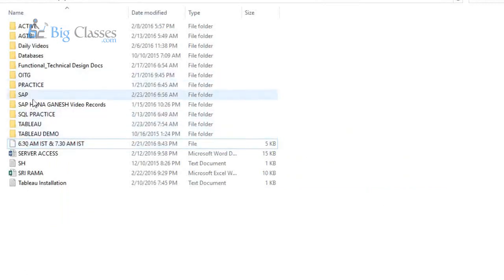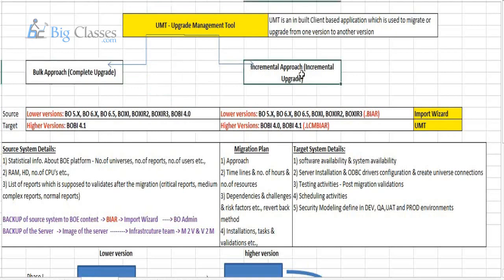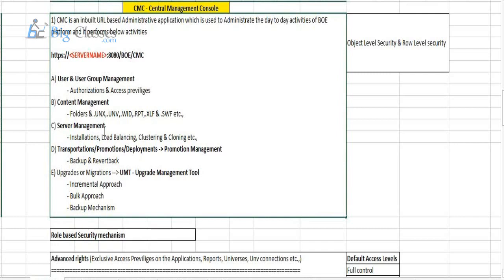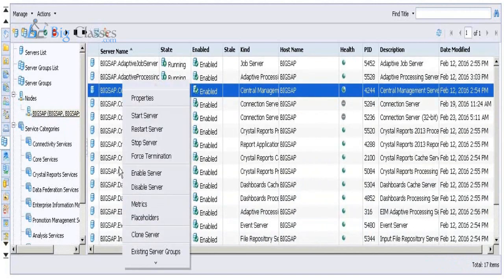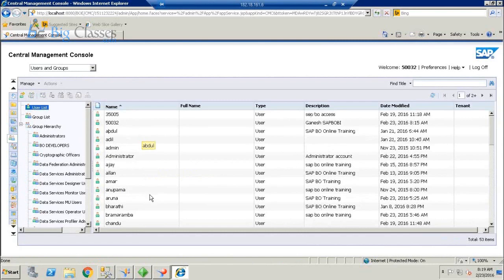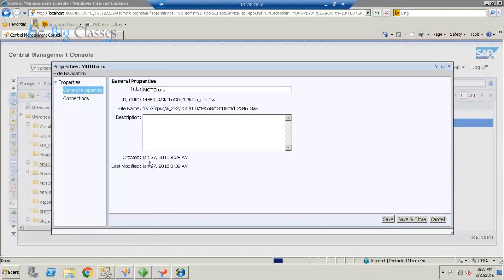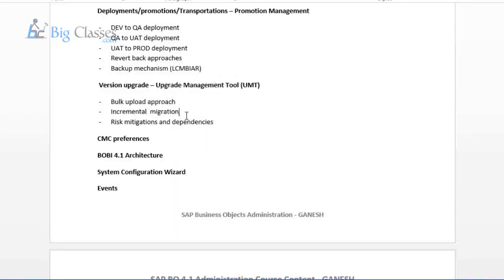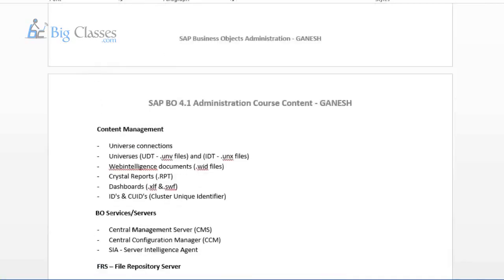SAP BO 4.1 Administration Online Training - SAP BO Admin Tutorial | Mysaptrainings.com